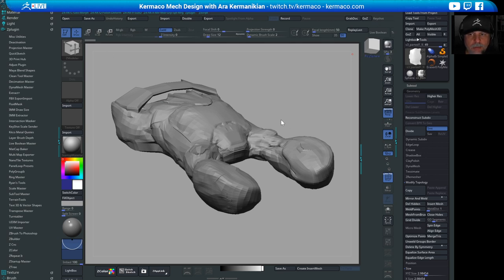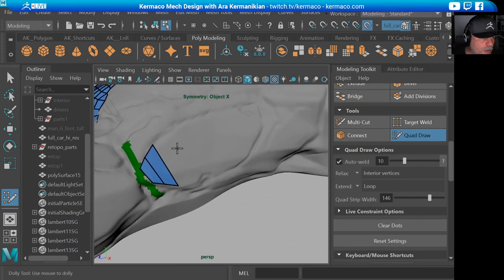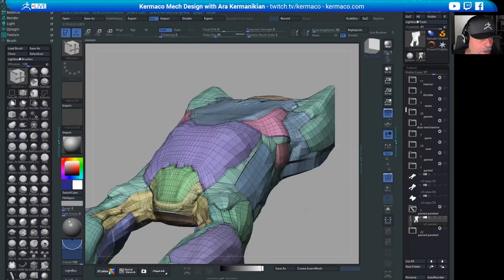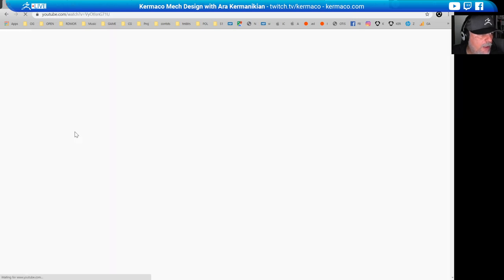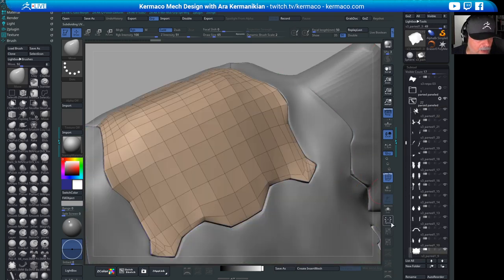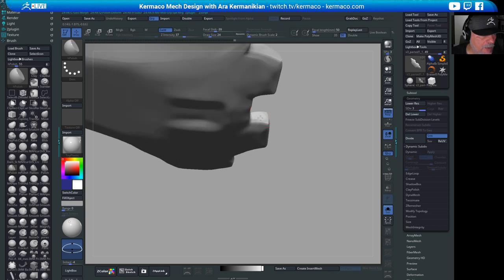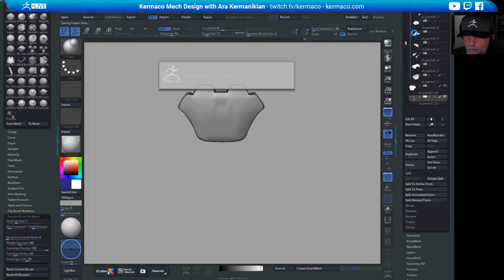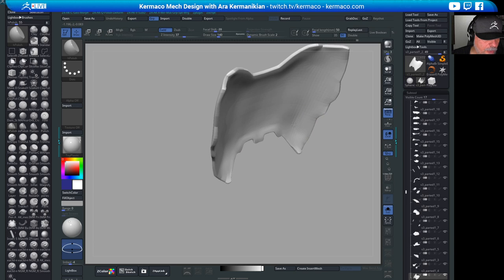Kermaco: Mech Design - Ara Kermanikian - Season 2: Episode 7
Ara shows you how he approaches retopology in this episode!  Be sure to tune in live to sculpt along or hang out!